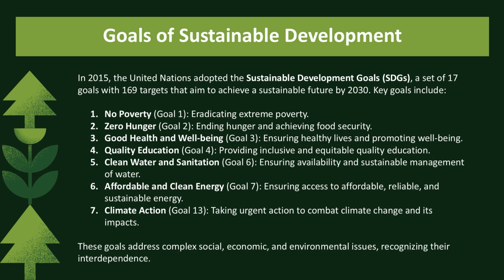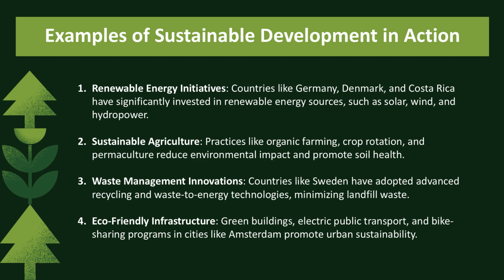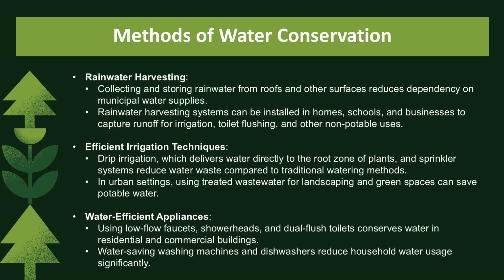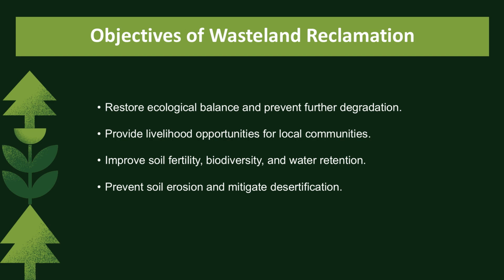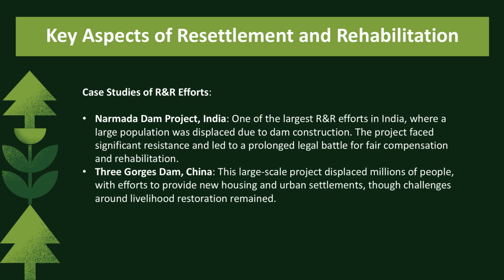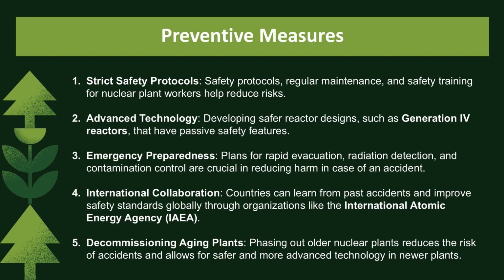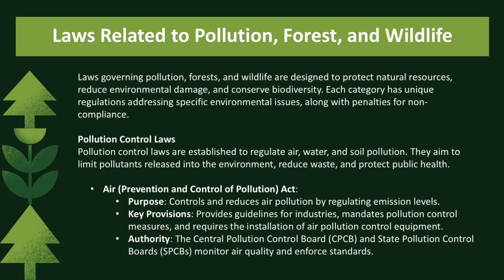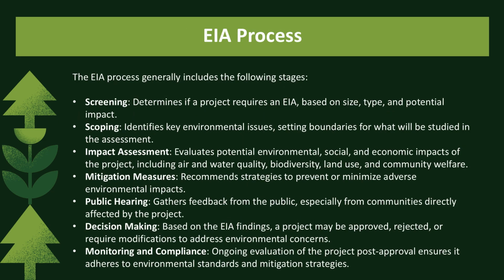Social Issues & Environment | Environmental Studies | Part 4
Discover the fascinating world of Environmental Studies through our engaging educational series! 🌎
🌟 What You'll Learn:

Key environmental concepts simplified
Climate change & its impacts
Biodiversity & conservation
Sustainable development
Ecosystem dynamics
Environmental challenges & solutions

📚 Perfect for students, educators, and anyone passionate about understanding our environment better! Join us on this educational journey to become environmentally conscious.

💫 Let's learn and grow together towards a sustainable future!